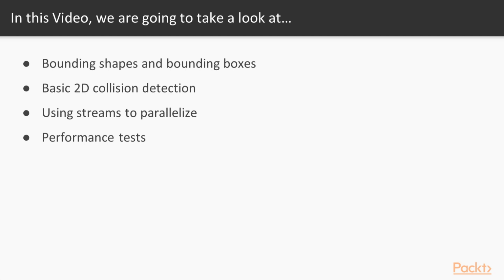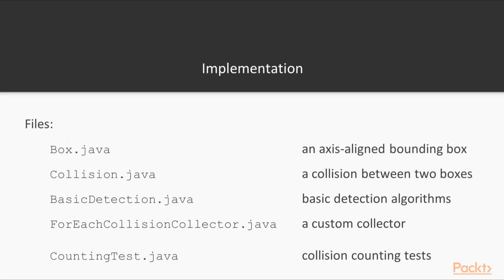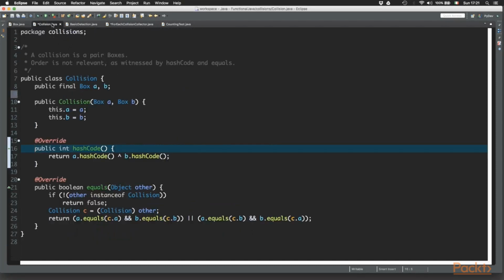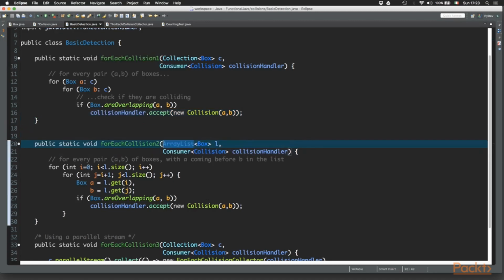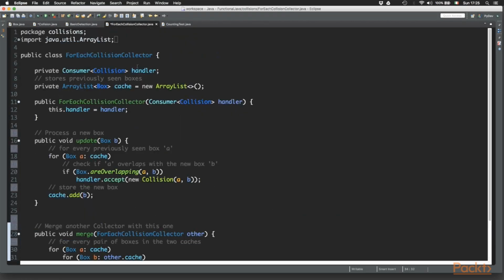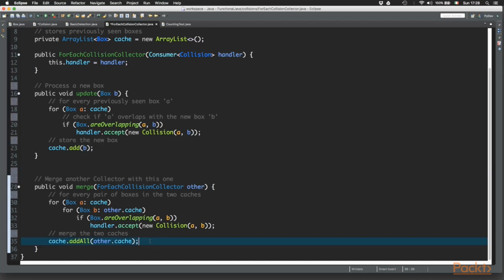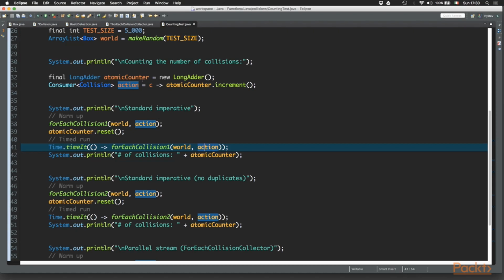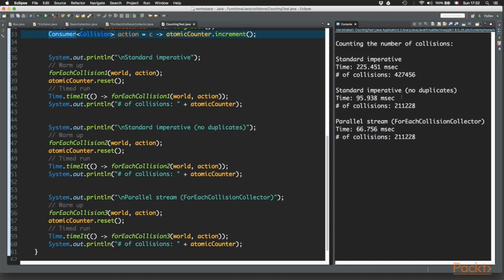Functional Programming with Streams in Java 9 : 2D Collision Detection | packtpub.com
How do 2-dimensional games detect collisions between game objects? How can we exploit functional-style programming to improve the performance of collision detection algorithms?
• 2D games abstract game objects with simple bounding shapes
• Collision detection can employ a parallel stream of bounding shapes
• A mutable custom collector detects collisions from the stream